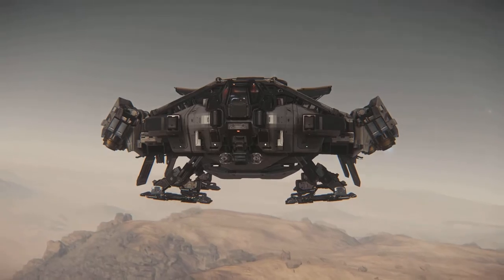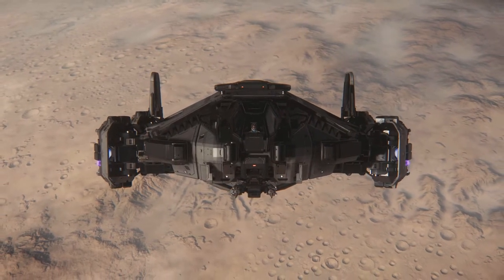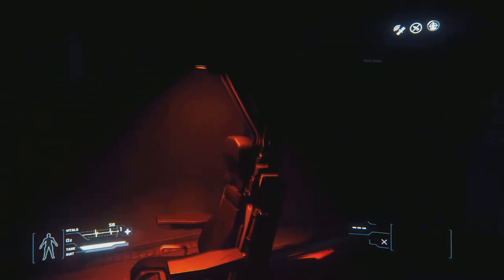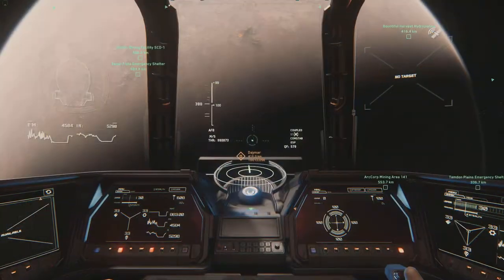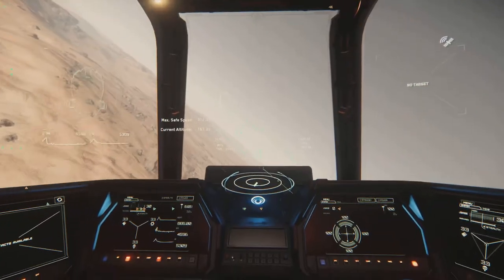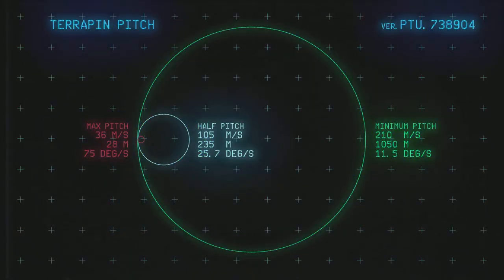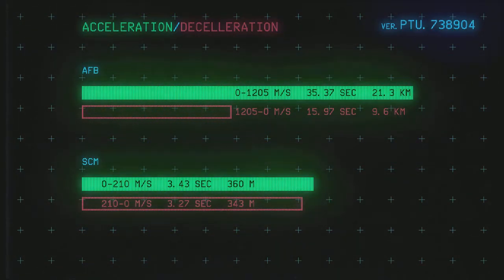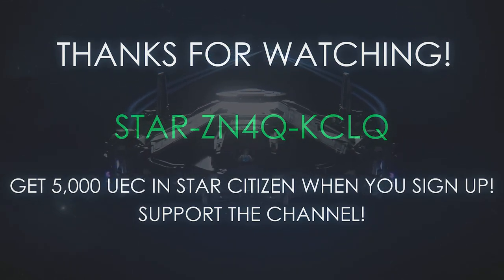Anvil Terrapin 3.1 Review - Star Citizen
Taking a look at how the Anvil Terrapin has come together for Star Citizen 3.1!
Buying a Star Citizen game package? Use code STAR-ZN4Q-KCLQ when you sign up for 5000 UEC!